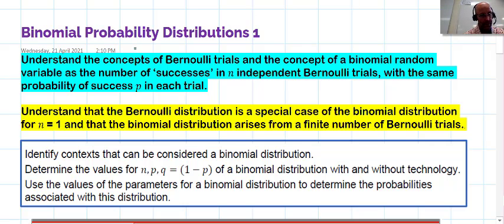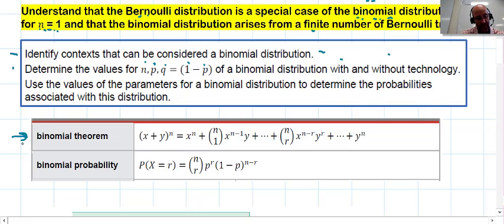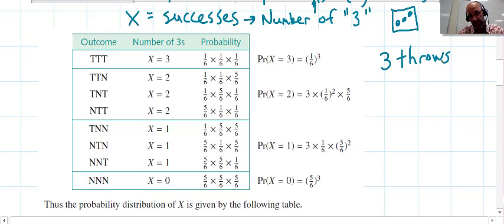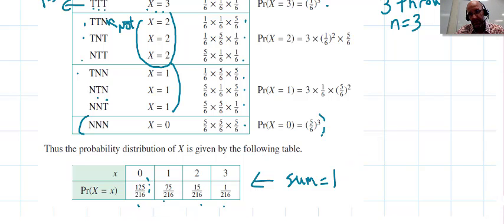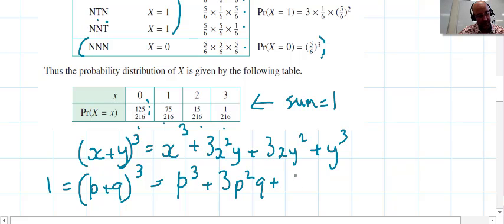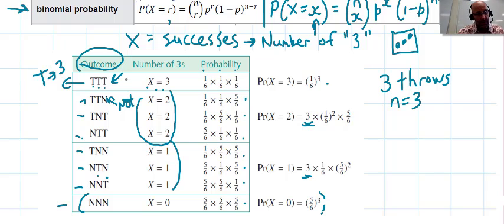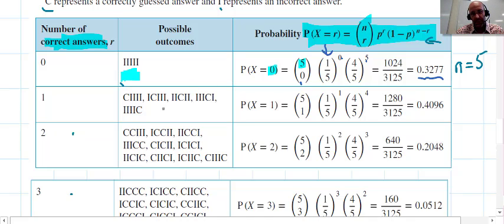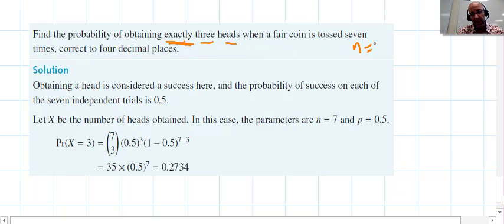Binomial Probability Distribution 1